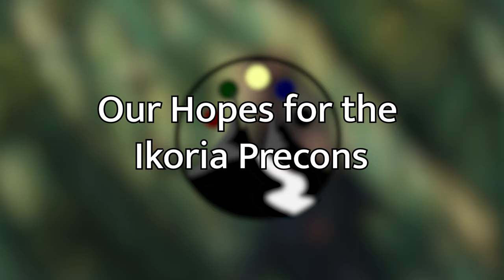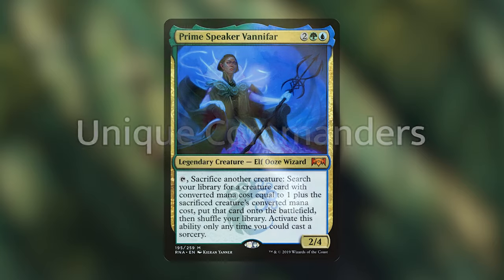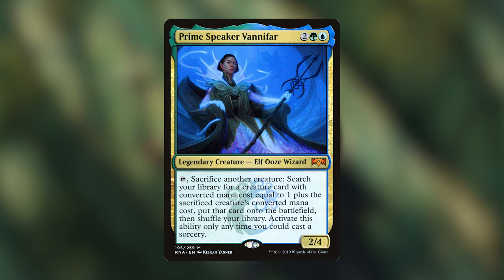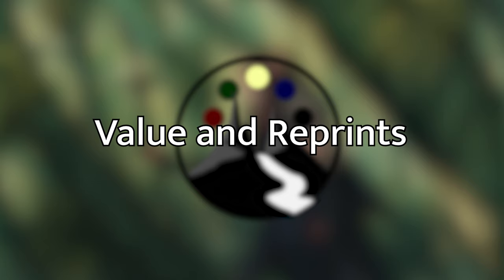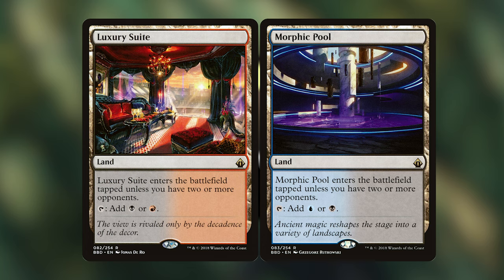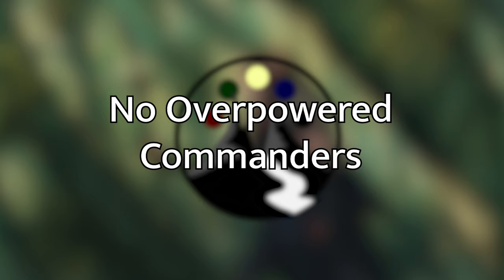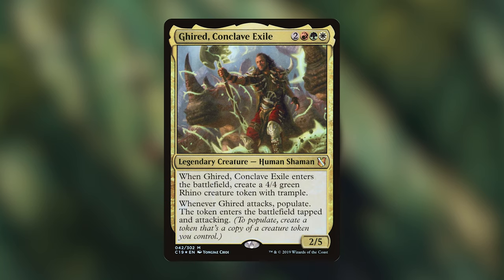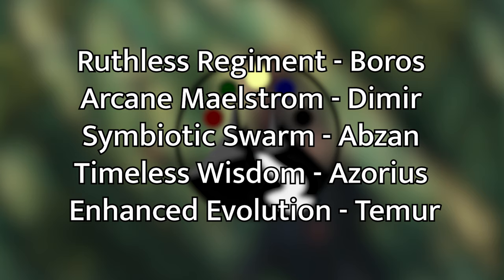Way-Too-Early Ikoria Pre-con Commander Predictions - Command Valley Podcast #5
Landon and Griffin have been thinking about the Ikoria Pre-cons, what their names mean, and what they want out of the set.  Listen as they recount their hopes and fears for the commander content of Ikoria and as Landon lays out his way-too-early predictions for the pre-cons.